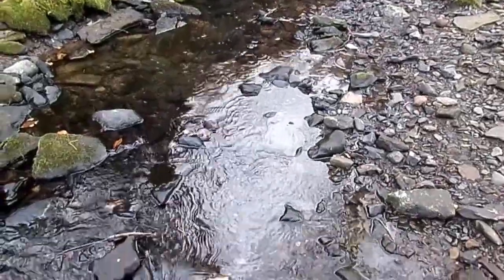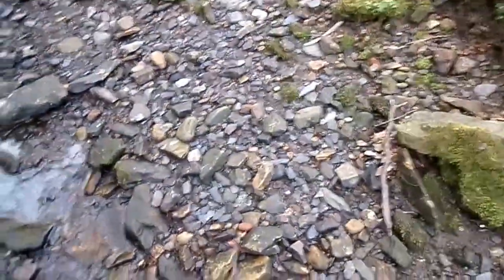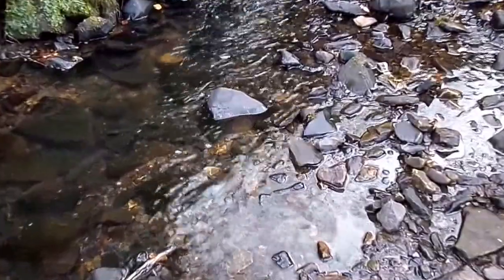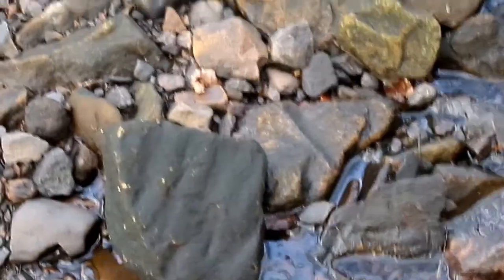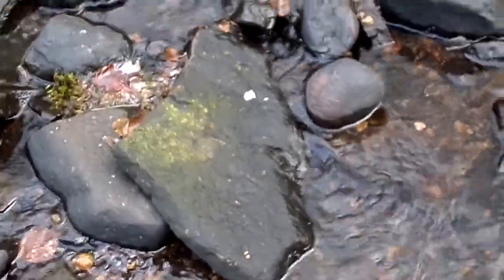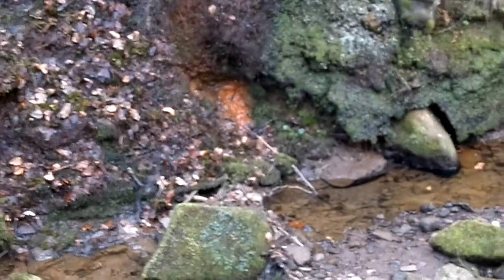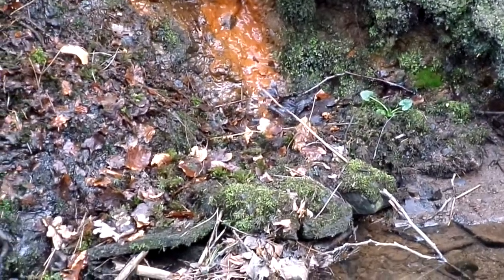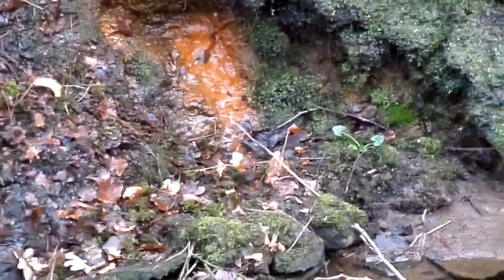Bacteria and Black Manganese Deposition on Stones in Freshwater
Manganese bacteria convert Manganous to Manganic compounds, living off the energy released. The Manganic compounds (Manganese (IV) oxide, MnO2.) form brown/black deposit on stones in streams that is relatively harmless however it reacts with caffeine and alcohol to form a treacly deposit and is sometimes scoured from the lining of water mains and this results in brown-black coloured water.